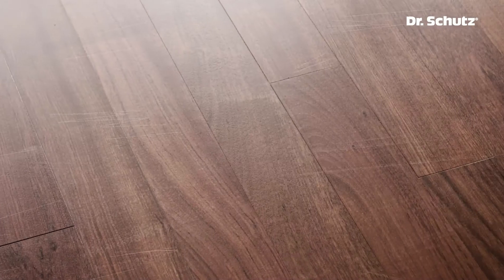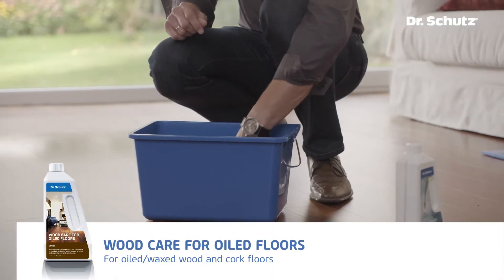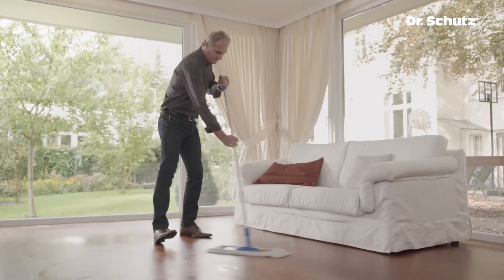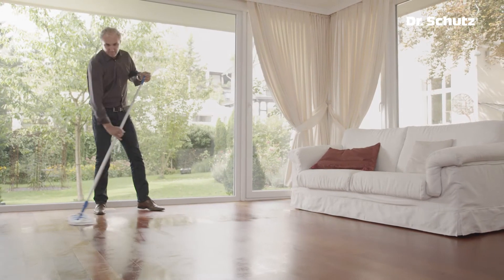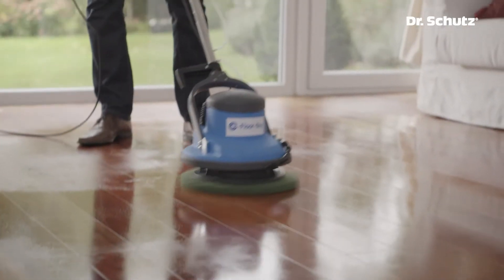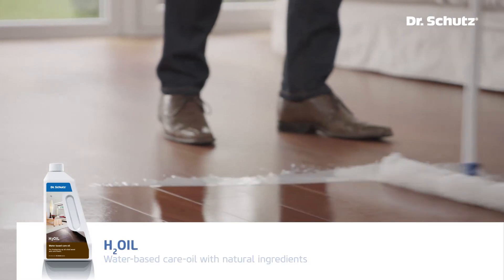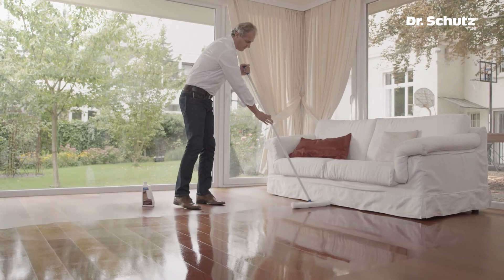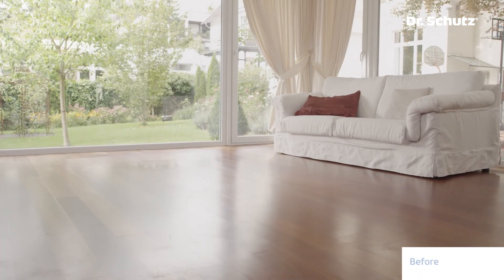Cleaning & refreshing oiled wood and cork floors with Wood Care for oiled floors and H2Oil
This used to be a lovely oiled wood floor, which has become heavily scratched by daily use. With Dr. Schutz Wood Care for oiled floors and H2Oil this surface will look as good as new again.

First the floor has to be thoroughly cleaned with Wood Care for oiled floors. This product is also ideal for the day-to-day cleaning of all oiled and waxed wood floors. Thanks to its natural soap ingredients, the surface is cleaned and cared for at the same time.

The Dr. Schutz Floor Boy is an easy to handle Monodisc-machine with which you can clean and refresh your floor effectively while also taking good care of it. Here a green pad is being used to clean the floor – the pad oscillates, thus ensuring an even treatment of the surface.

The floor is now thoroughly clean and, after drying, it can be treated with a surface protection. For this purpose H2OIl is the optimal solution! This water-based care-oil refreshes the floor and evens out small scratches. It is applied undiluted with a mop and need not be worked on any further – no polishing or removing excess oil is necessary.

Before the wood floor was unsightly and scratched. With Wood Care and H2OIL the wood floor now has a high quality satin-matt appearance – quite easy and uncomplicated.